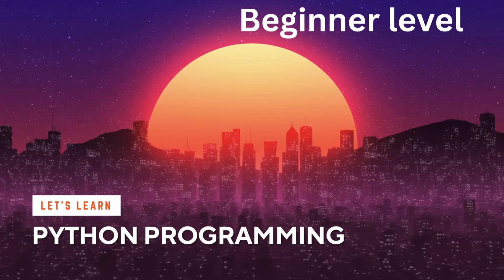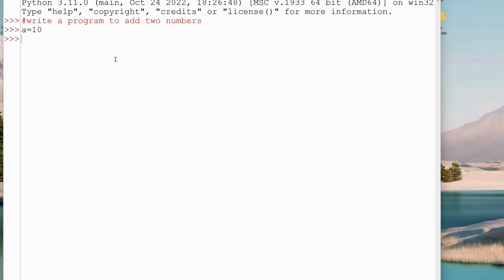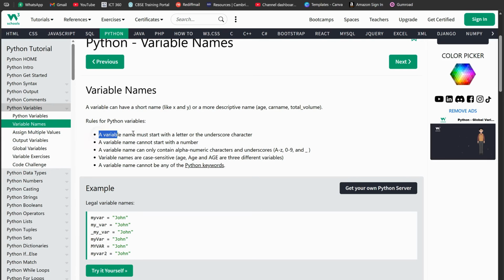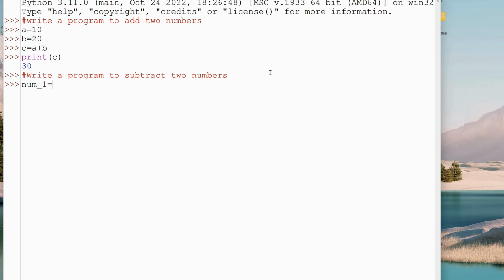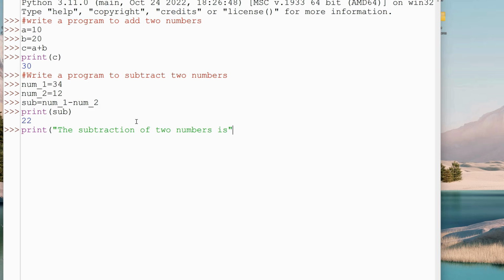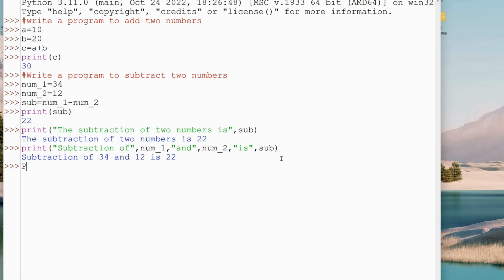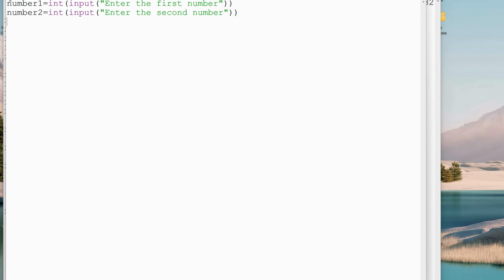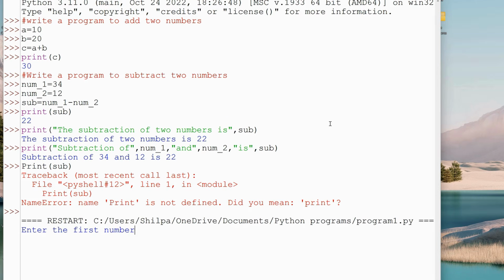How to Install Python on PC & Start Coding in 15 Minutes | Beginner Tutorial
Want to start coding with Python but don’t know where to begin? This beginner-friendly tutorial shows you how to install Python on your computer and run your first program step-by-step.

In this video you will learn:
✔️ What Python is and why it’s perfect for beginners
✔️ How to download and install Python on Windows/Mac
✔️ How to run Python using IDLE / terminal
✔️ Write your first Python program
✔️ Tips to start your coding journey

Python is one of the most in-demand programming languages used in AI, Data Science, Web Development, Automation and Apps. This tutorial is perfect for students, beginners and anyone who wants to start coding in 2026.